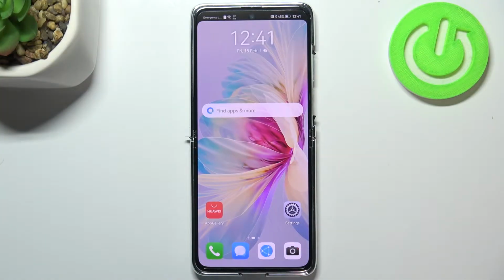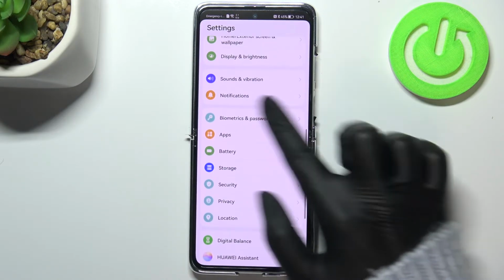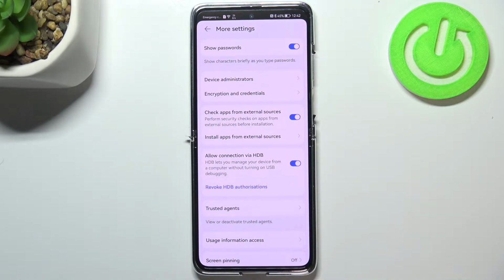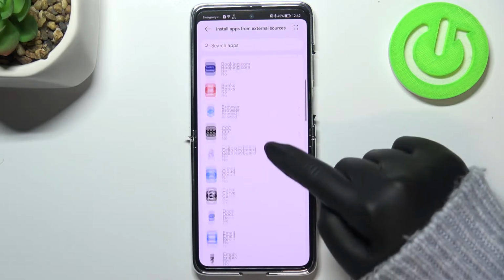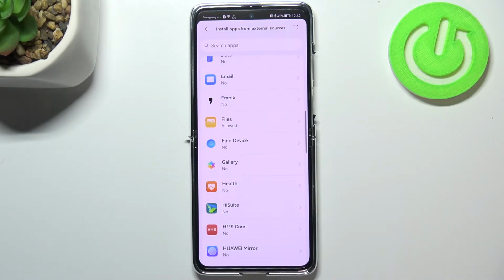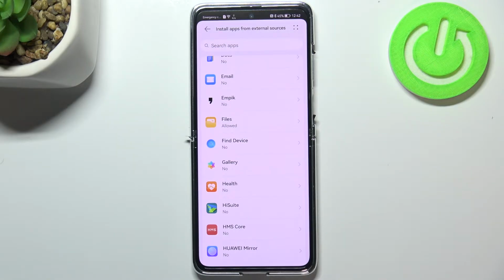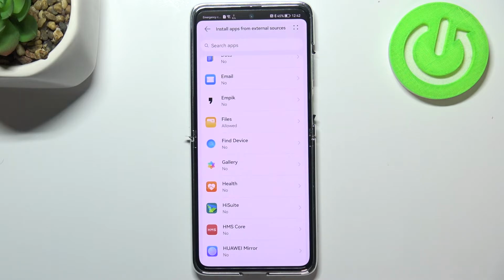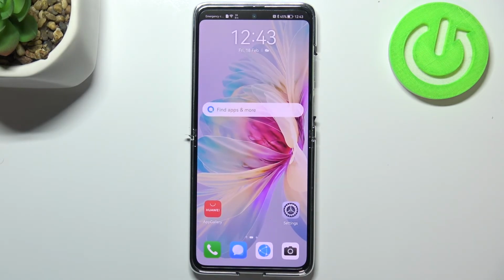How to Allow Unknown Sources in HUAWEI P50 Pocket – Allow App Installation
If you’d like to allow apps installation in your HUAWEI P50 Pocket, then here we are coming to show you how to do it! In this tutorial, we will guide you to the proper place in the security settings, where you’ll be able to either give permission or remove it. So let’s follow all shown steps and successfully allow unknown sources.

How to enable unknown sources in HUAWEI P50 Pocket? How to enable installation from unknown sources in HUAWEI P50 Pocket? How to allow app installation HUAWEI P50 Pocket?